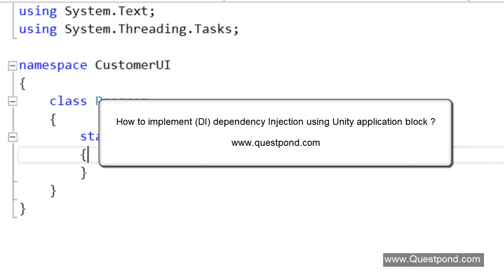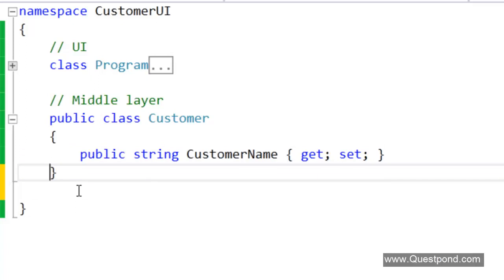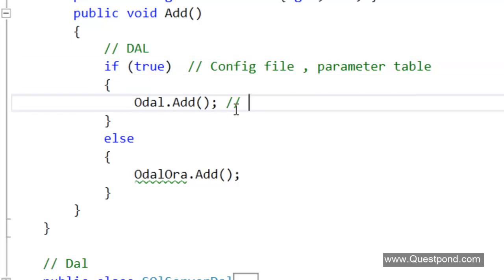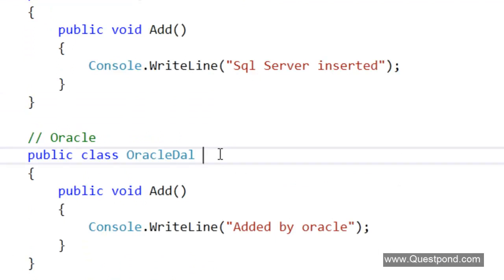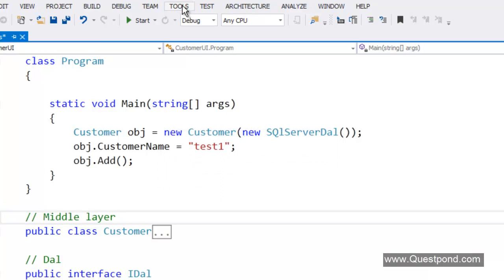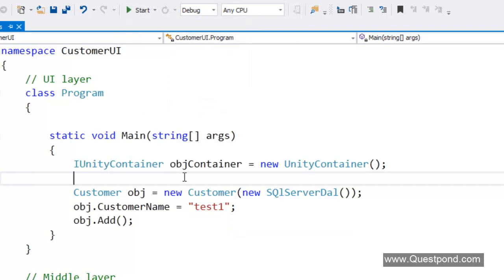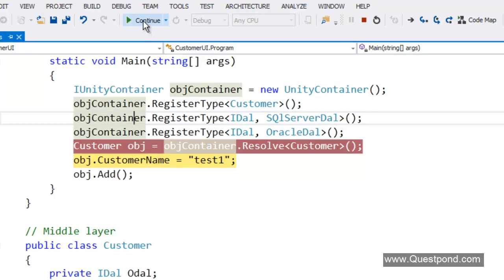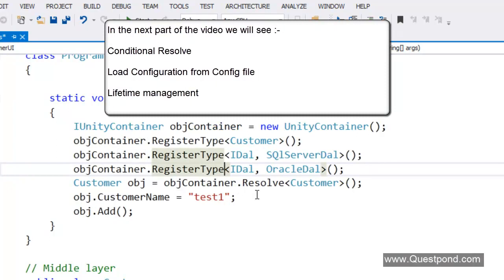Dependency Injection using Microsoft Unity Application block ( DI IOC) - 30 minutes training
In this 30 minutes video training we will try to understand what is DI and how to implement the same by using Microsoft unity application block. The complete code is demonstrated using visual studio and C# language.